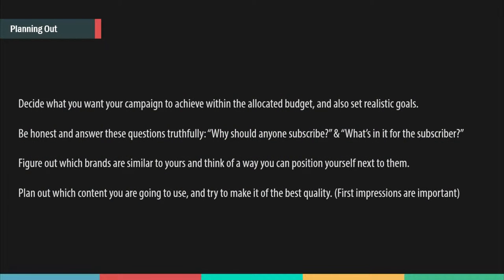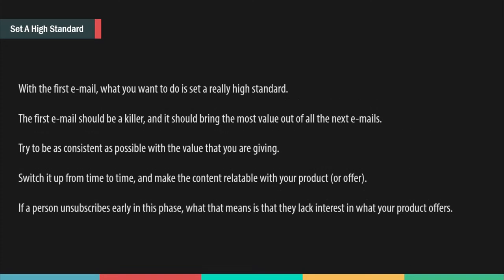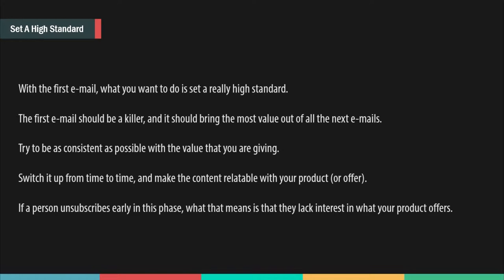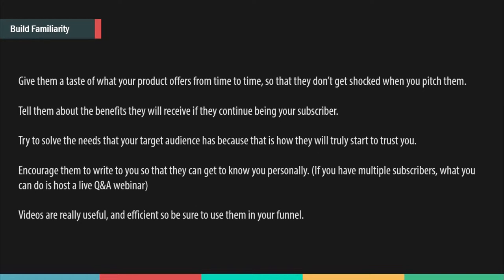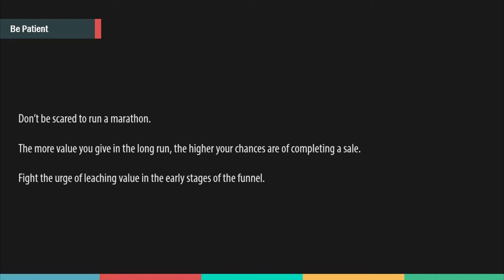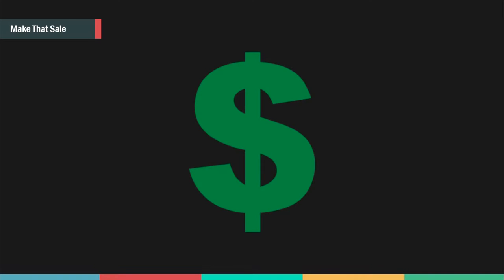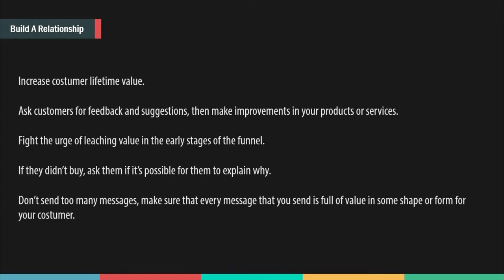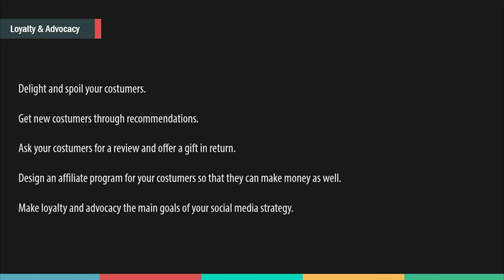Best Practices For The Email Marketing Sales Funnel | The Funnel Explained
Here are the email marketing best practices when it comes to the sales funnel. This is a video from our product which you can find on our official website.